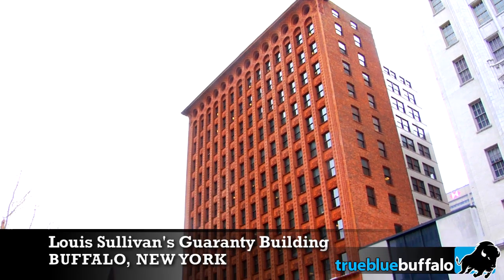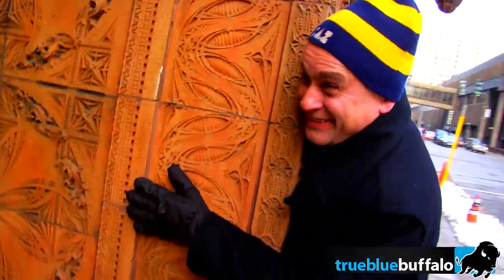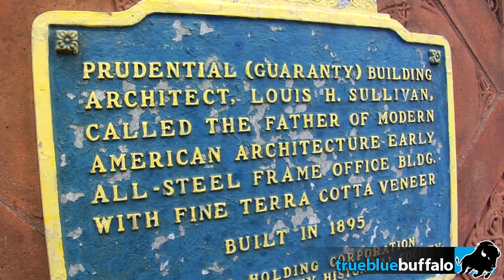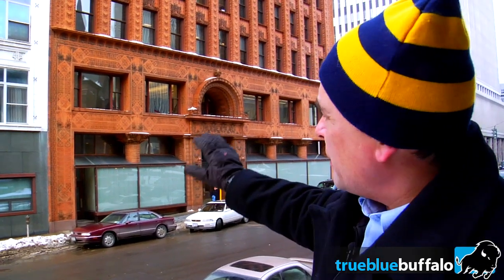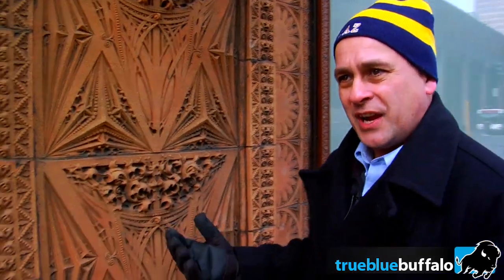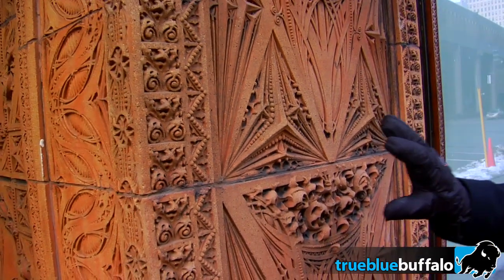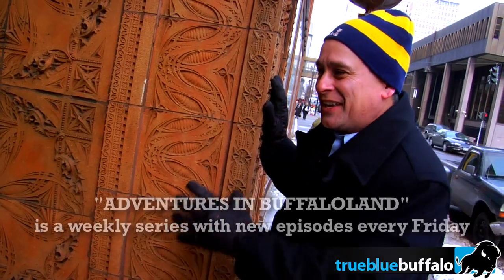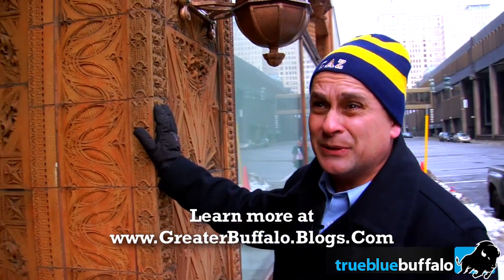Adventures in Buffaloland - Episode 4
Episode 4:  "Past Genius is no Guaranty of Future Performance"

Tim shows off two treasured icons of Buffalo: Richard Upjohn's St. Paul's Episcopal Cathedral and Louis Sullivan's Guaranty Building. He then compares them to the Rath County Office Building, which came later and apparently aspires only to ultimate banality instead of taking any inspiration from the wonderful buildings which surround it.

Experience the thrills and chills of Buffalo architecture and civic design with host Tim Tielman, Buffalo's leading preservationist and executive director of the Campaign For Greater Buffalo.